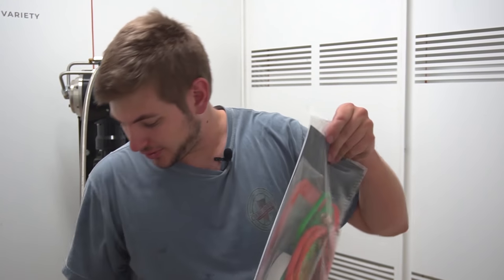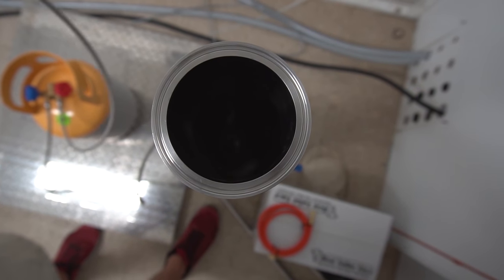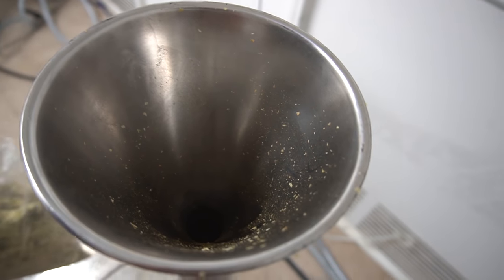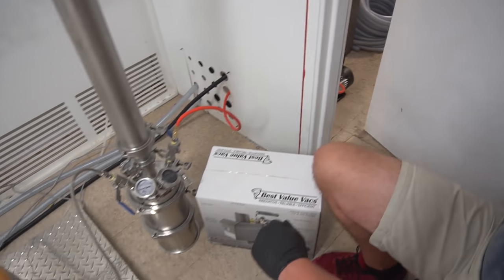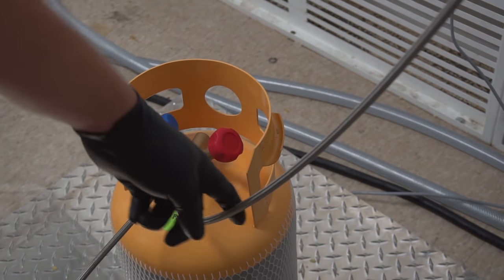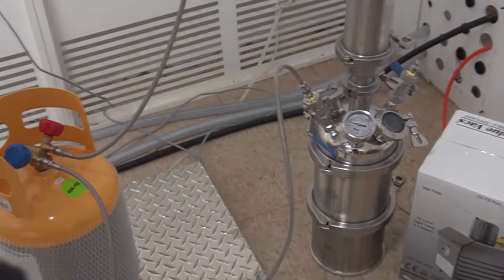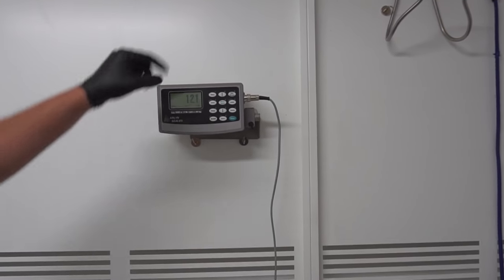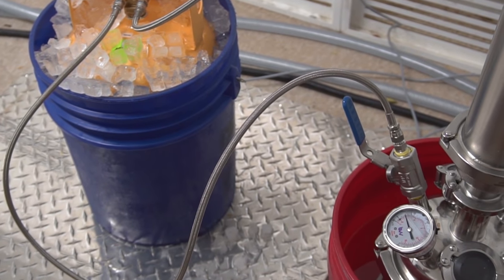How to run a 1lb Apollo extractor